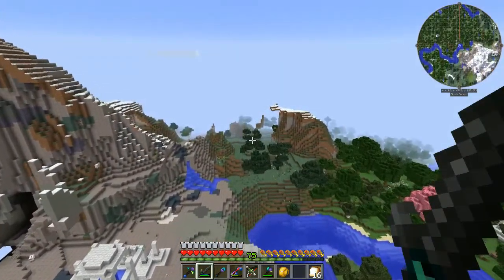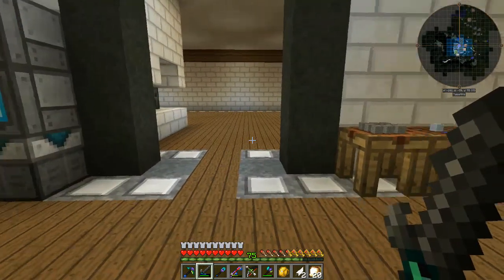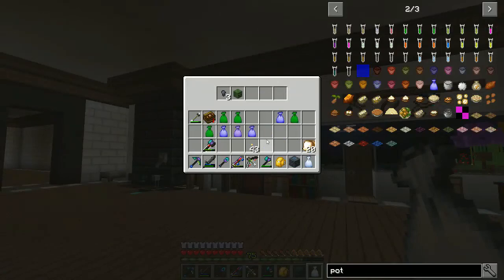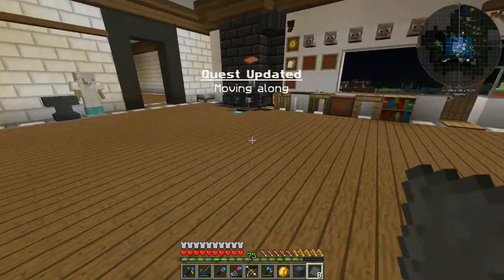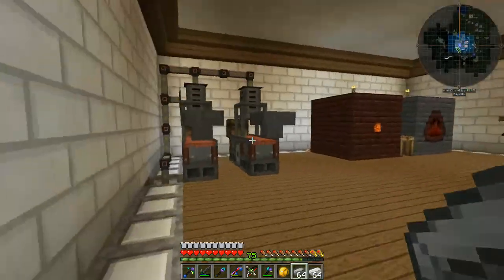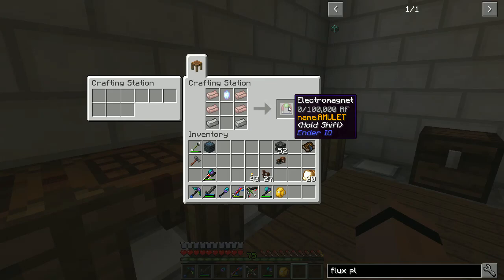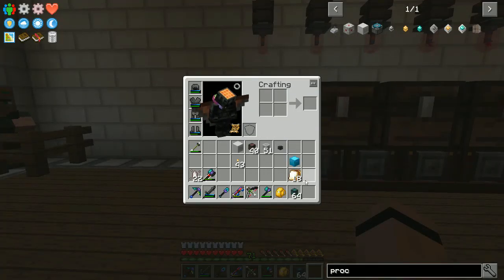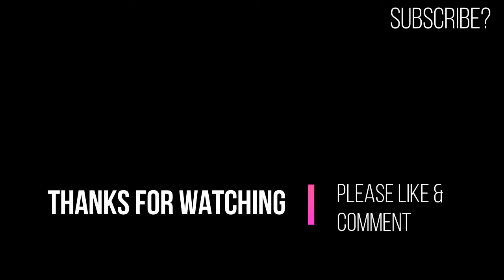The Simple Life 2 - Ep 06 - Cloche, Cloche, Cloche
While mining is always relaxing, its time to put the machines to work making our supplies. We are going to combine the Immersive Engineering Garden Cloche with seeds from Mystical Agriculture to get lots of great stuff. Will have to set up the post-collection process later,  but I am super happy to have some resource generation online!

Will also take a flyover of the colony, I'm getting how that mod works. Also getting that I am going to need a lot more space for it. This thing is going to be huge.

Have a few more key life-improvement items to make, I just can't wait to have it all. I hope you enjoy the episode.

99BlocksYT put together a great pack. It's smooth, stable and fun to play. He's been tons of help and I can't thank him enough. Stop by and take a look at his channel or discord and tell him I said hi :)